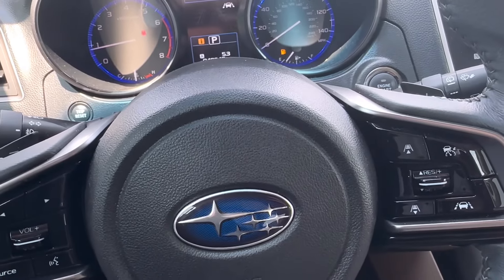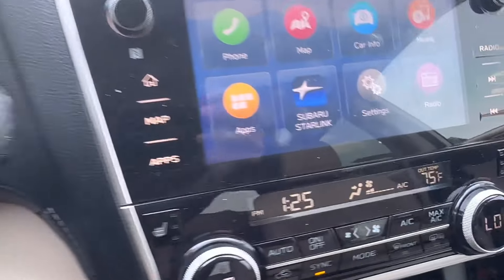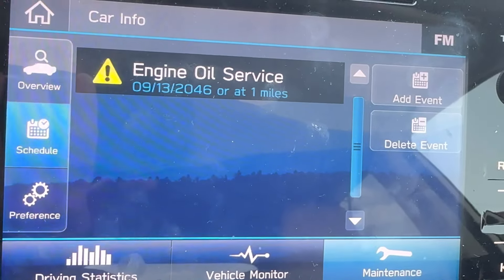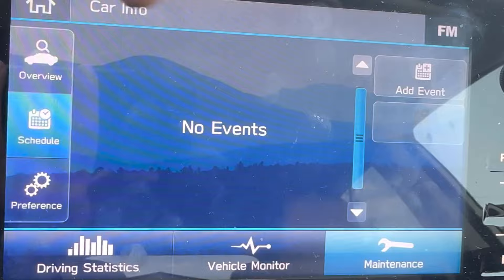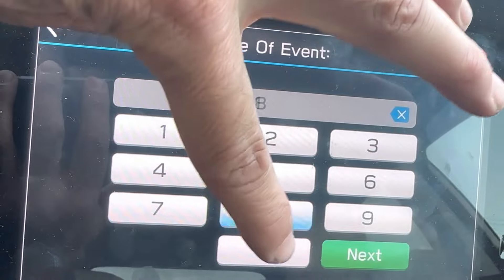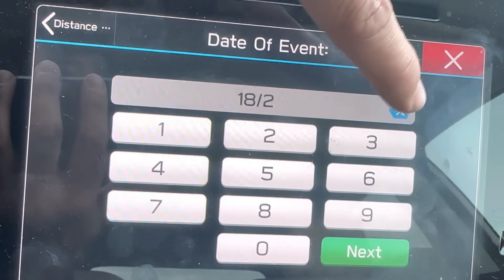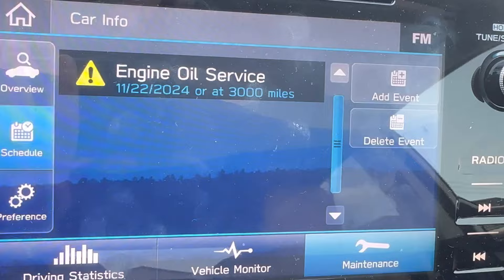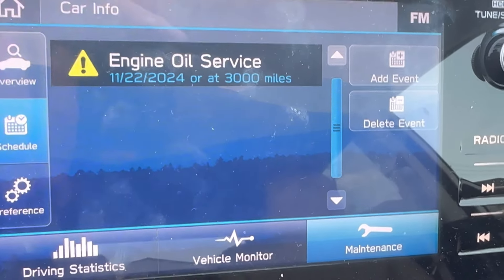2015 - 2019 Subaru Outback How to Reset Oil Change Reminder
In this video we learn how to reset the oil change reminder in a 2019 Subaru Outback.